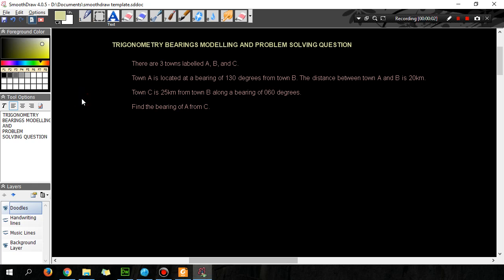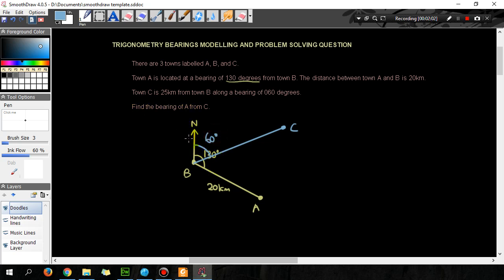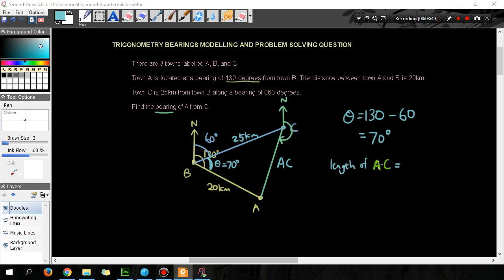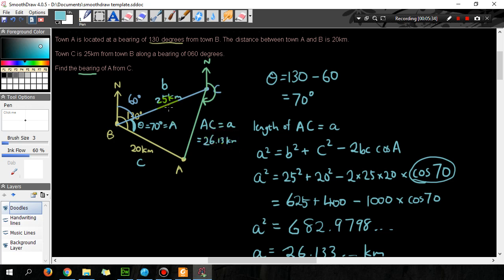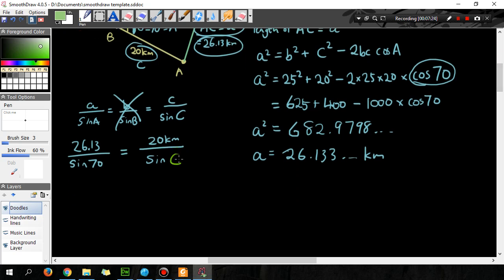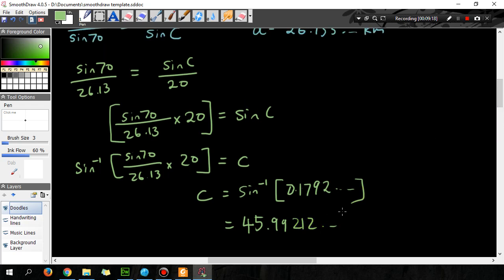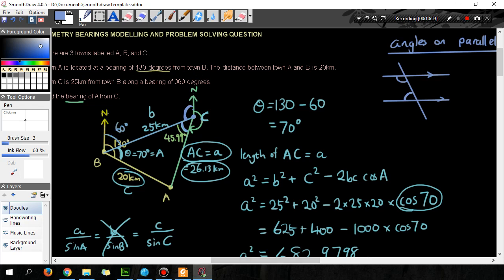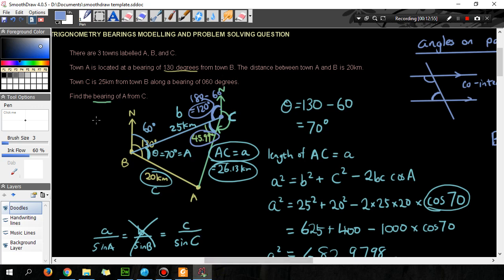Bearing, Cosine rule, Sine rule problem solving question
A modelling and problem solving question that involves the use of bearings, cosine rule, sine rule, and a bit of parallel lines geometry (alternate angles, cointerior angles etc).